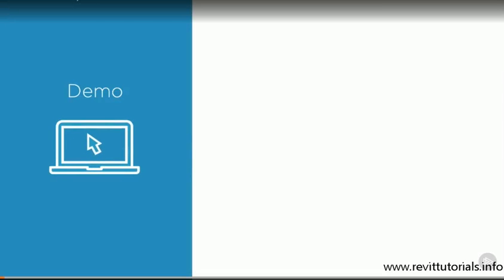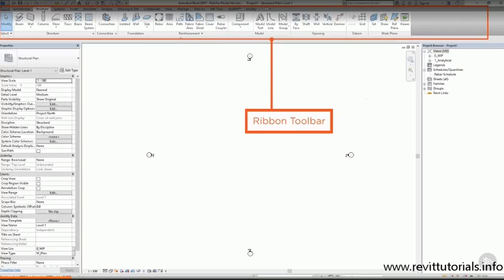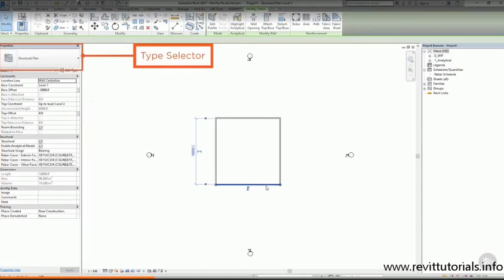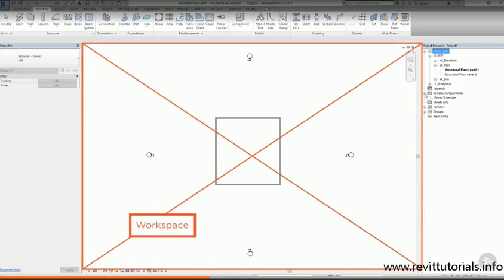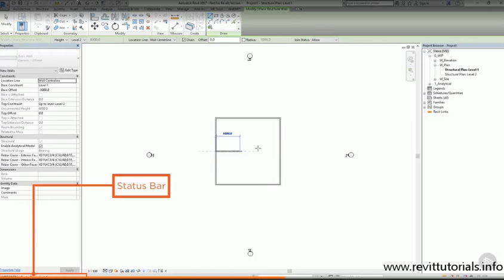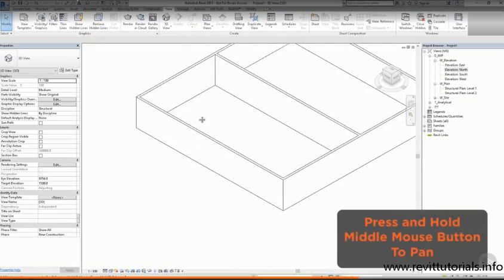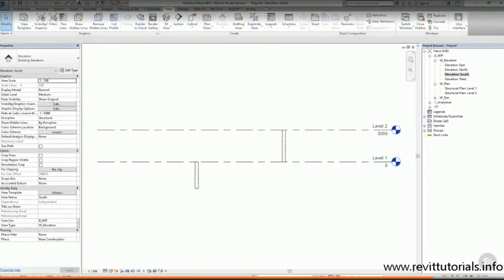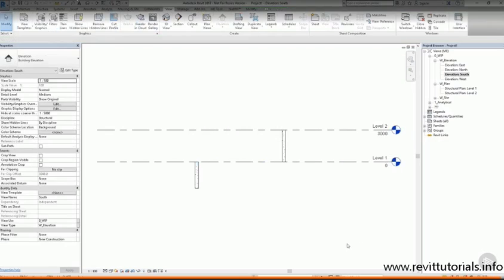Revit Structure Tutorial #4 - Interface Introduction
In these Revit Structure Tutorials I will bring you up to speed and help you to create better buildings. First, you will learn how to model simple structural elements and more real-life complex examples. Next, you will discover how to use Revit as a Building Information Modeling tool. Finally, you will learn about design options and you will learn to present clear, clean, crisp drawing sets that you can be proud of. When you’re finished with these Revit Structure tutorials, you’ll not only have modeled a sports stadium, but you will also have the skills to model real-life projects in your office. Software required: Autodesk Revit (2017 preferred).